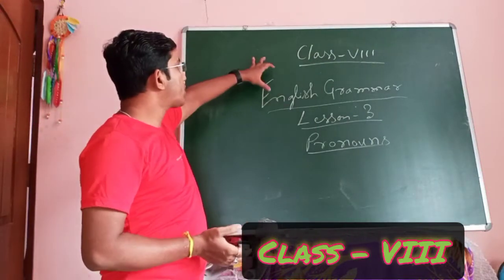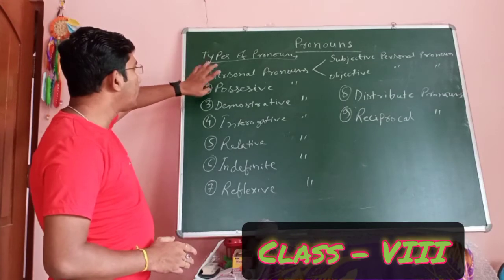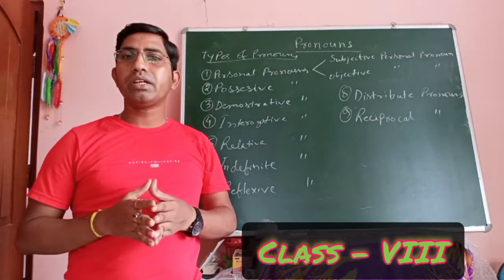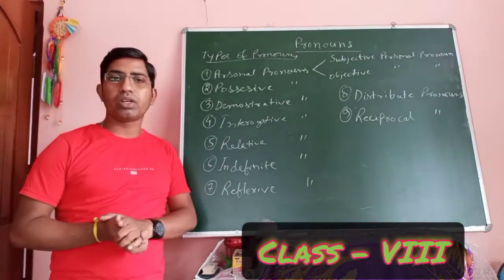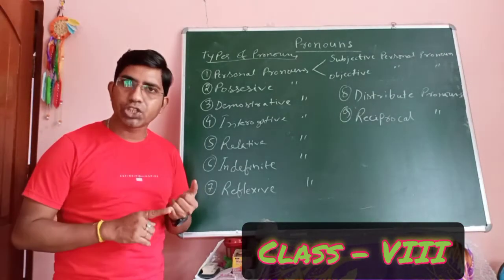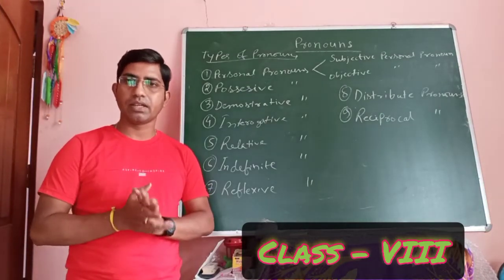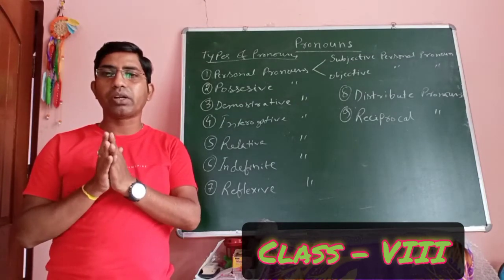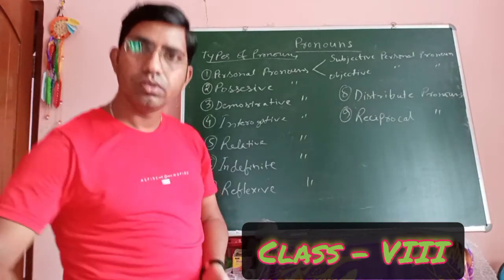English Grammar, Class - VIII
Lesson - 3, Pronouns (Explanation)